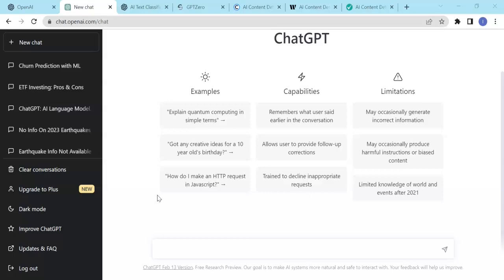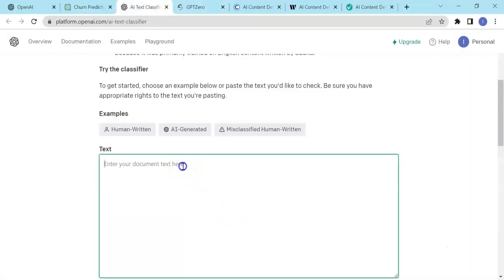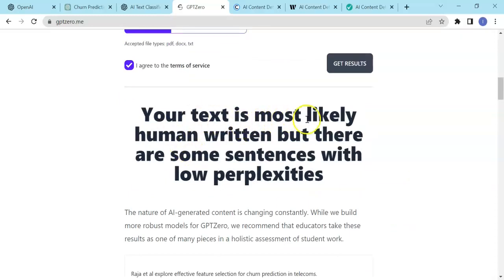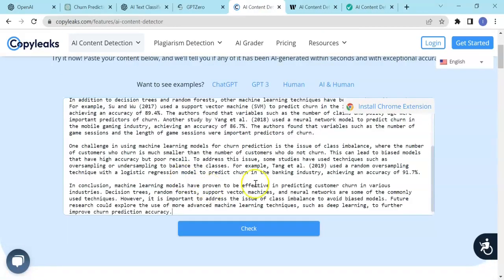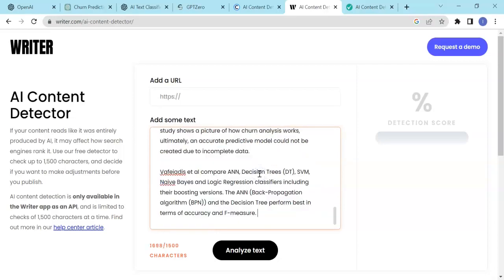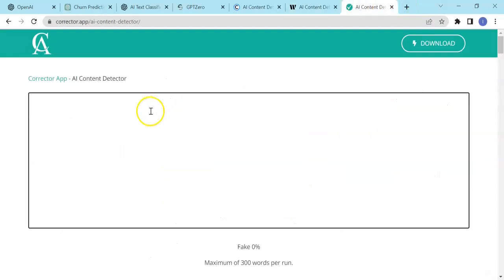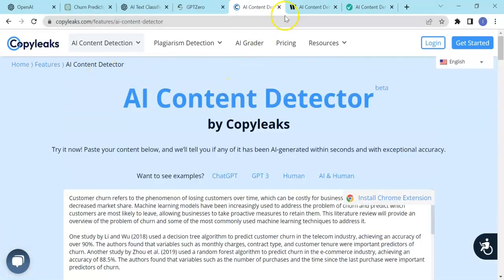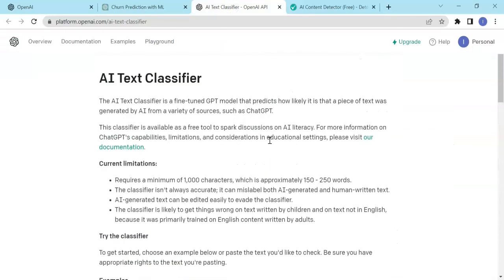Chat GPT cannot fool these detectors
AI is on the rise and AI-generated content can be found everywhere. But rather than just making the AI do all the work for you, AI can be leveraged to become a very effective tool. The market for tools that detect AI-generated text is likely to grow. As the AI tech gets better, it will be interesting to see how the detection tools keep up.

There is a lot of talk about how ChatGPT produces text which is very convincing and human-like. In this video, I test 5 AI text detection tools to see if they can accurately detect text produced from ChatGPT as being AI-generated. I also test to see whether the tools correctly identify human text as such.

This is not an exhaustive test and the tools tested may perform differently depending on the text used. This is a quick test which should be helpful  in starting to pick a tool that you can use to review text that is AI-generated.